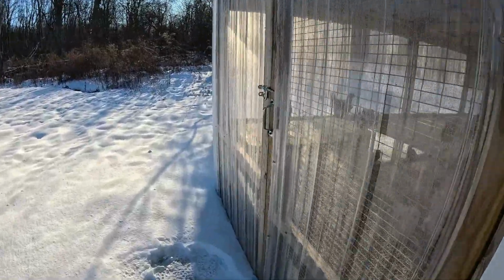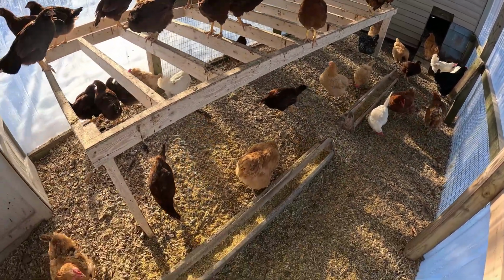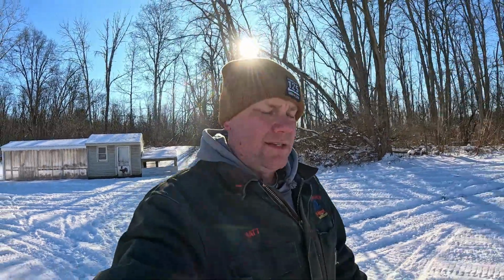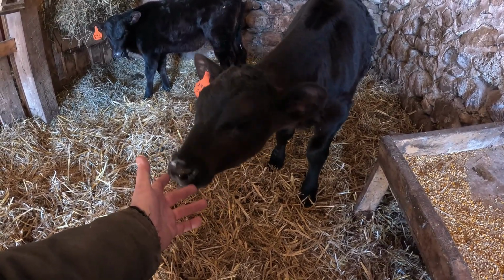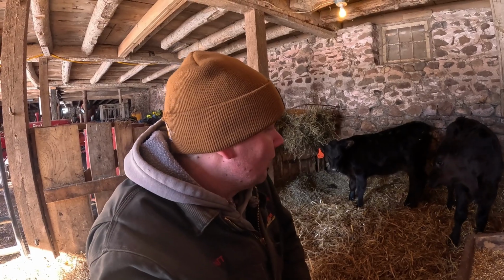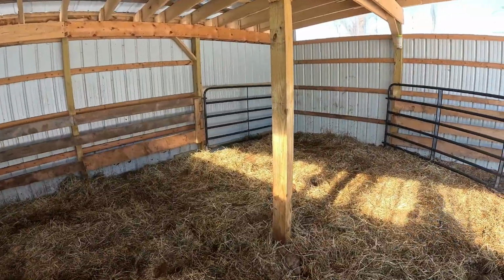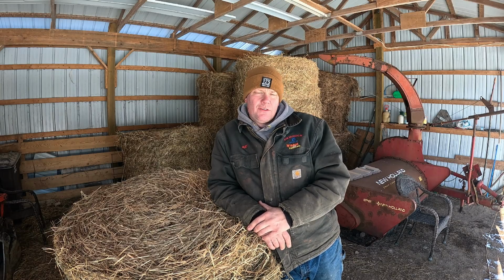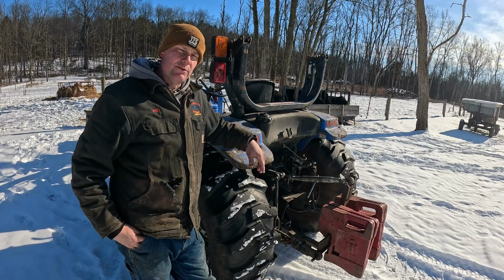Caring For Different Kinds of Livestock During Cold Weather.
Its not just another day on our small upstate N.Y. farm.  It was 5 degrees at 5am this morning.  The temperatures that low brings up a good question. Do we manage our livestock any differently when it gets that cold?  Well, the answer is yes and no.  I decided to take you along while I do morning chores to show you what I do differently than I would on a normal routine day of chores.  We also look at how much hay we have left in the barn for the winter months.  Is it going to be enough?

We are a small 40 acre direct-to-consumer livestock farm located in Upstate Western New York.  We provide pasture raised/grain fed beef, pork, chicken & eggs to our local community.  We practice sustainable land practices that utilize natural methods to keep our soils/pastures healthy and our animals happy.

I am the 2nd generation to live on this property after my parents purchased it in 1978.  As a child my father hobby farmed pigs for a couple years and ran a vegetable garden.  But we were not a farm by any stretch of the imagination. There were however many family dairy farms surrounding us.  So naturally I was hooked with farming since I saw my first tractor.  As time went on, I worked for a couple of these farms and that only fueled my love of agriculture.  In 2019 I was able to move back home as my parents were ready to downsize and I was ready to try my hand at farming.  Stacy and logan share the same love of farming as I do.  Stacy growing up on her family's dairy farm and logans exposure of farming/tractors at a very young age. We all share this same passion to grow a quality/healthy product to share with our community.  Join us on this journey and see where the farm life takes us.